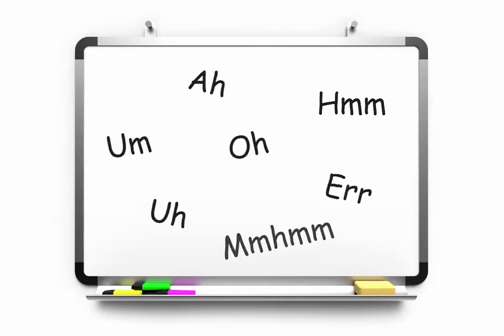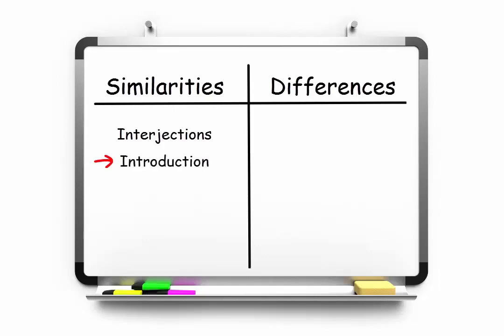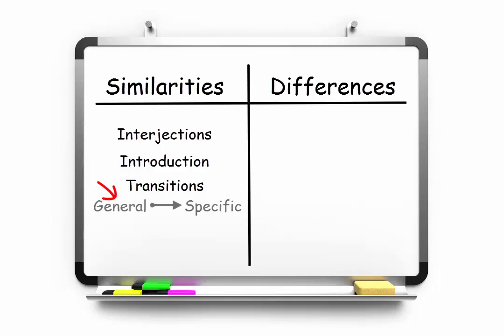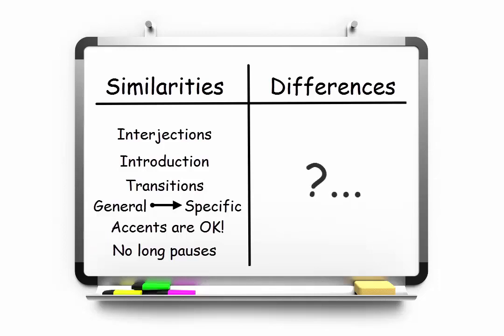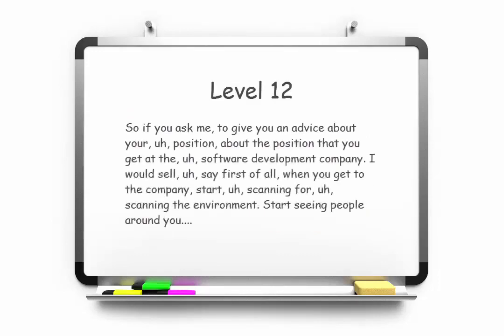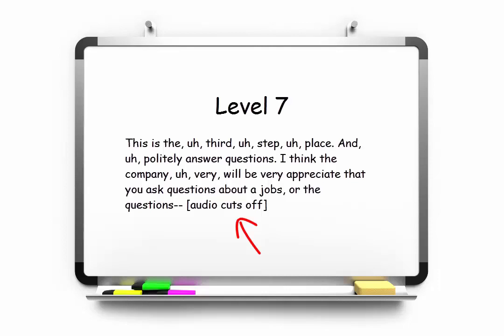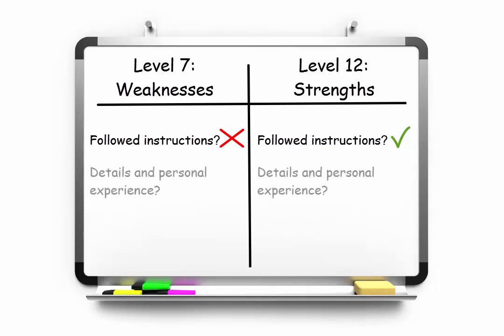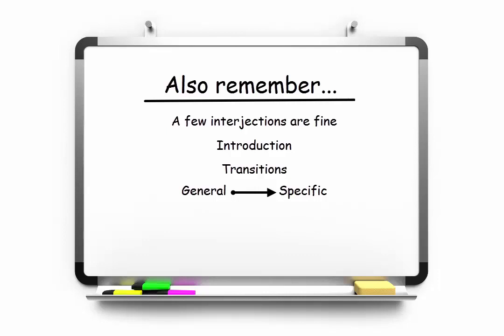CELPIP Speaking Comparison between level 7 and level 12 Responses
for pdf notes and notifications of CELPIP exam.